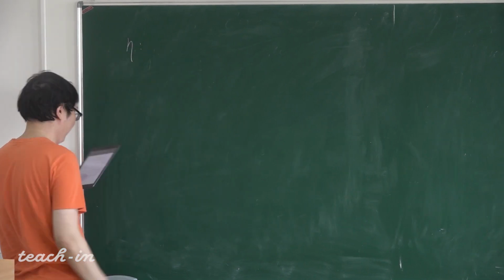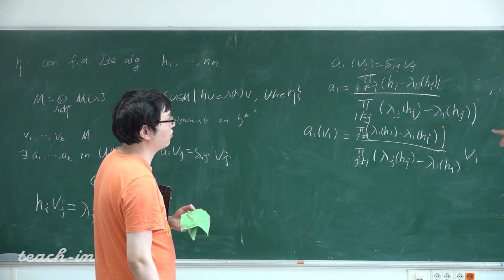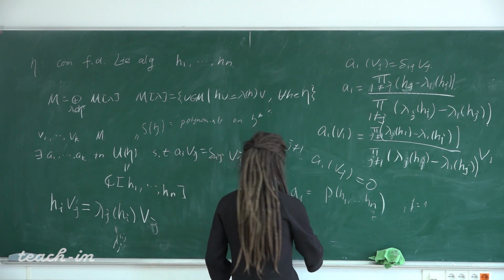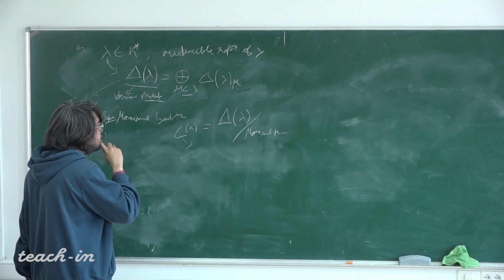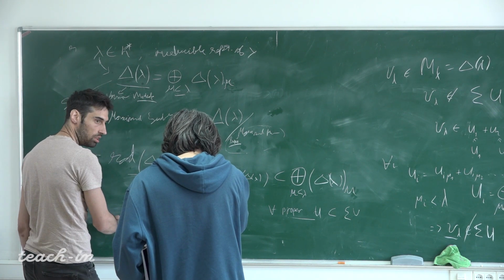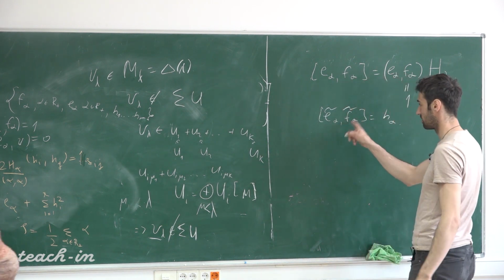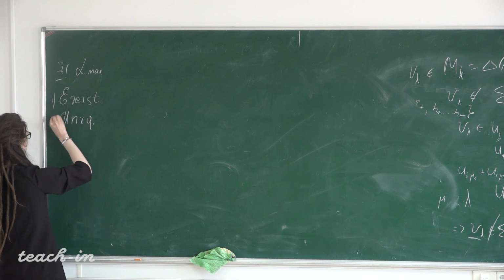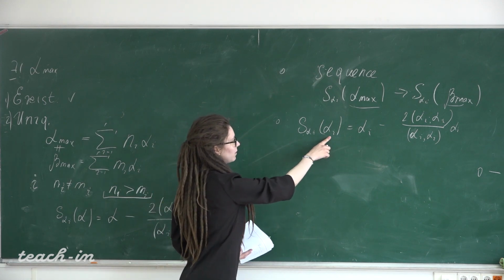Уваров Ф.В. - Представления алгебр Ли. Семинары - 11. Finite-dimensional representations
Classification of finite-dimensional representations of semisimple Lie algebras

00:00:19 11.1 Prove that any submodule V of M admits a weight decomposition
00:23:58 11.2 Prove that for any lambda there exists an irreducible representation of the highest weight lambda
00:40:42 11.3 Prove that the Casimir element C can be written in the certain form
00:54:48 11.4 Prove that in any irreducible reduced system, there exists a unique root of maximal height